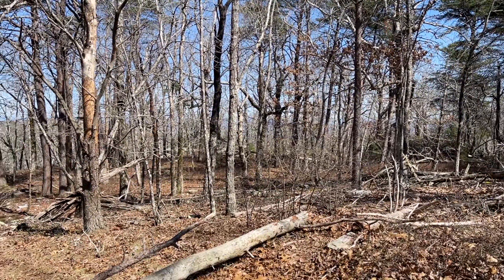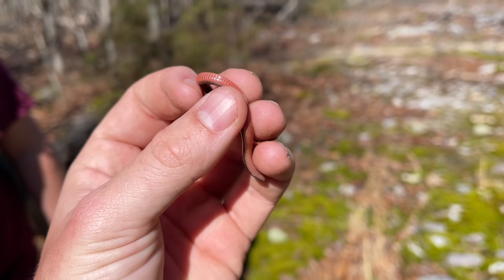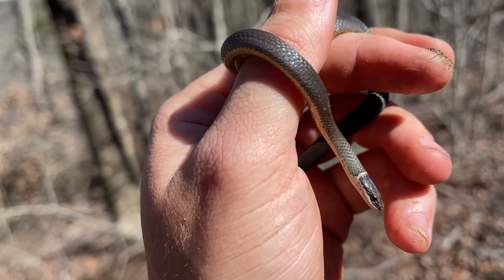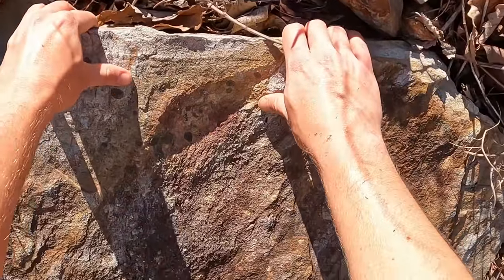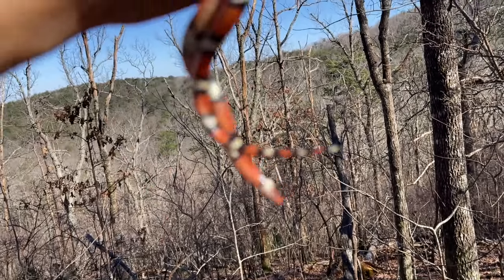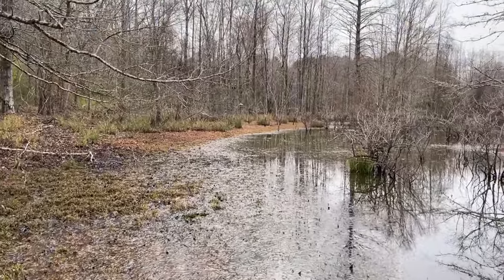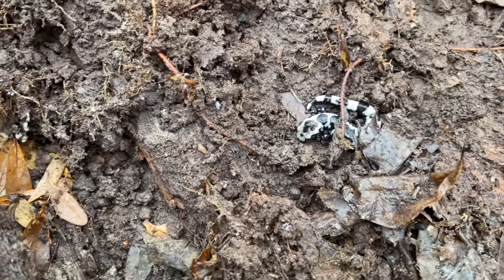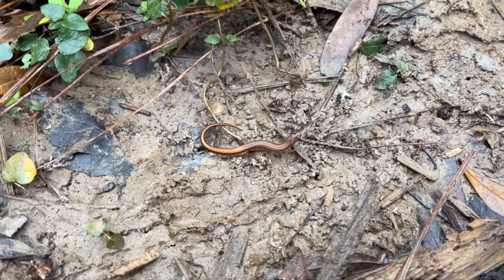Flipping Rocks for Stunning Snakes in Alabama! Scarlet Kingsnakes, Salamanders, and More!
A fantastic day of rock flipping for snakes, and a productive salamander outing in Alabama!